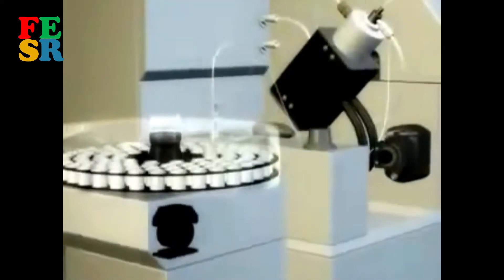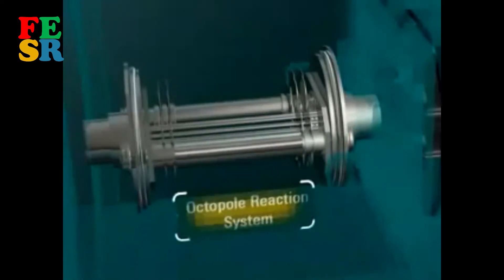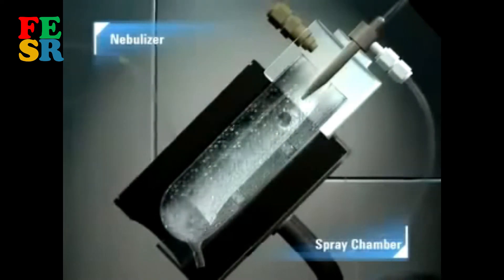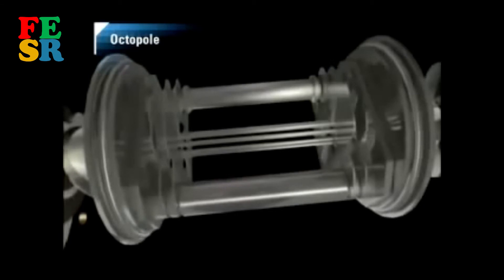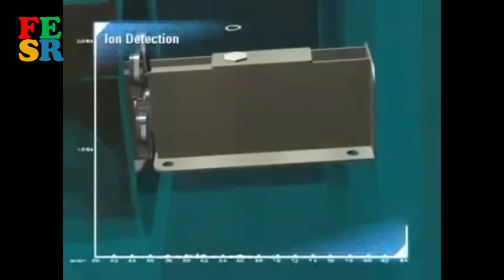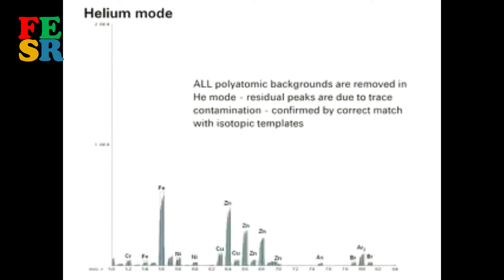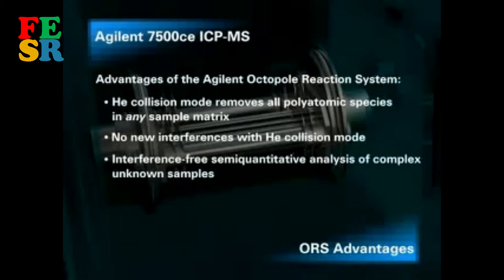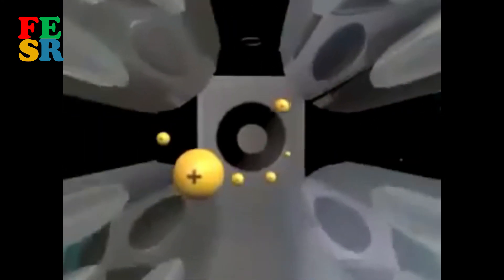Hệ thống phổ khối nguyên tử Plasma cảm ứng Agilent 7900-ICP-MS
Hệ thống khối phổ plasma cảm ứng Agilent 7900 ICP-MS tại CRETECH

·         Phân tích vết kim loại trong các nền mẫu khác nhau, có khả năng phân tích nhiều nguyên tố cùng lúc mà không mất nhiều thời gian để trích mẫu nhiều lần hoặc sử dụng nhiều thiết bị khác nhau

·         Ngoài ra nhờ kết nối với thiết bị LC, hệ thống Agilent 7900 ICP-MS còn phân tích được Cr(VI) và một số kim loại có gắn hợp chất hữu cơ trong thực phẩm và các nền mẫu khác

·         ­ Phân tích nguyên dạng hợp chất kim loại gắn với gốc hữu cơ (hợp chất hữu cơ kim loại)

·         ­ Phân tích vết đồng vị của kim loại để truy tìm nguồn gốc thực phẩm

    PTN trọng điểm về An toàn thực phẩm và Môi trường là đơn vị có PTN  đạt chuẩn ISO 17025:2017. Phân tích đầy đủ các chỉ tiêu vi sinh và các loại vi khuẩn có trong mẫu nước như: Salmonella; Shigella; Vibrio cholerae, Ecoli, Coliform…
    PTN trọng điểm về An toàn thực phẩm và Môi trường là đơn vị đủ điều kiện quan trắc và phân tích các chỉ tiêu môi trường, do Bộ Tài Nguyên và môi trường cấp với mã số VIMCERTS 229.
    PTN trọng điểm về An toàn thực phẩm và Môi trường là đơn vị  được công nhận cơ sở kiểm nghiệm thực phẩm phục vụ quản lý nhà nước về an toàn thực phẩm với mã số 53/2018BYT-KNTP.

    Để biết thêm thông tin chi tiết và được hỗ trợ tối đa về những thắc mắc cũng như nhu cầu của quý khách về phân tích, kiểm nghiệm chất lượng nước, thực phẩm, quan trắc môi trường, hãy liên hệ ngay cho PTN trọng điểm về An toàn thực phẩm và Môi trường theo thông tin bên dưới để được tư vấn MIỄN PHÍ.

    PTN trọng điểm về An toàn thực phẩm và Môi trường
    Tầng 5, nhà A28, Viện Hàn lâm Khoa học và Công nghệ Việt Nam, Số 18 Hoàng Quốc Việt, Cầu giấy, Hà Nội.
    Thời gian nhận mẫu từ 8h30 đến 11h30 và 13h30 đến 17h30 mỗi ngày từ thứ 2 đến thứ 6